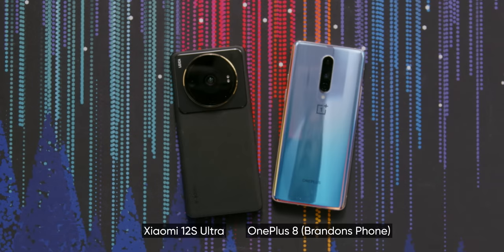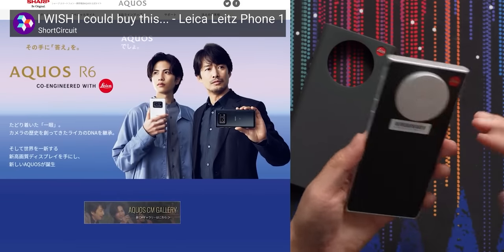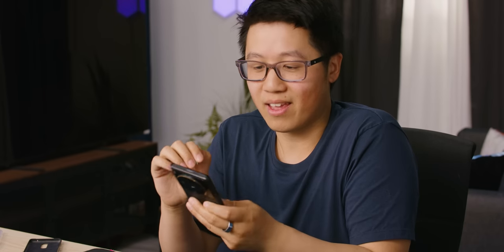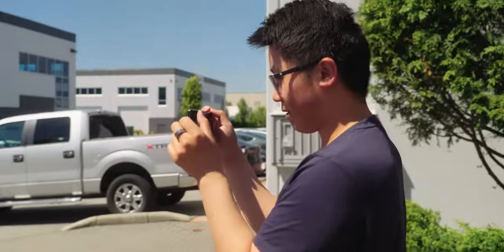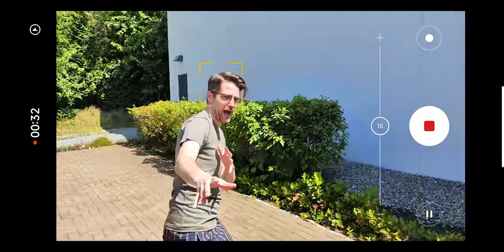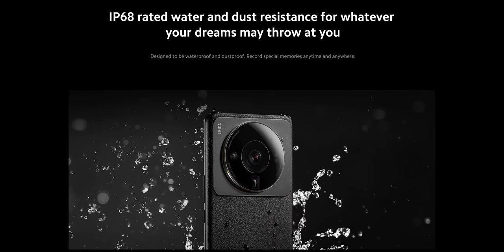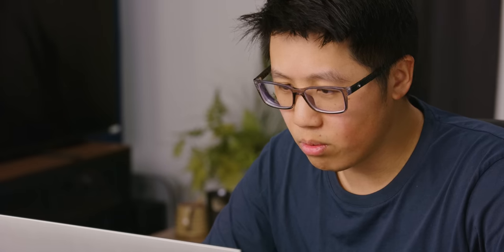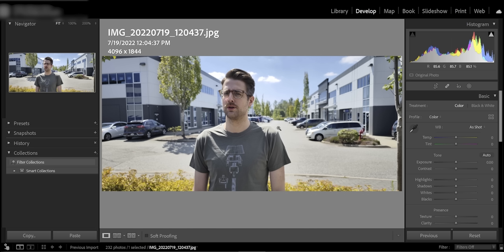We need more of this! - Xiaomi 12S UItra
Our resident mobile photography expert Brandon took home the new Xiaomi 12S Ultra to see if its new Leica camera system changes the smartphone photo game.

CHAPTERS
0:00 Intro
0:11 Unboxing
0:20 dat bump and design impressions
0:40 Leica camera and sensor details
1:27 Speakers and display impressions
1:45 Specs and UI
2:07 Turn on these settings!
2:42 Motion tracking photo examples
2:54 Camera modes and testing
4:05 Sponsor - Magic Spoon
4:44 Taking photos of Riley the model
5:44 Slow Motion testing
6:13 8K/4K video testing
7:03 Build quality and hand feel impressions
7:51 Reviewing the photos and videos in higher detail
14:32 Overall impressions
15:10 Outro